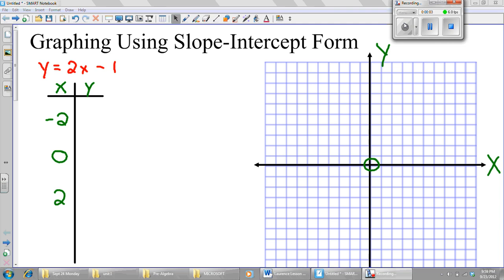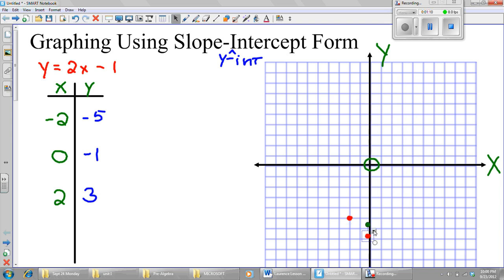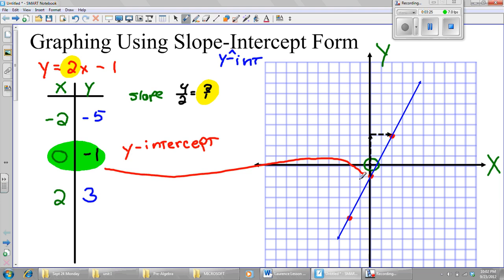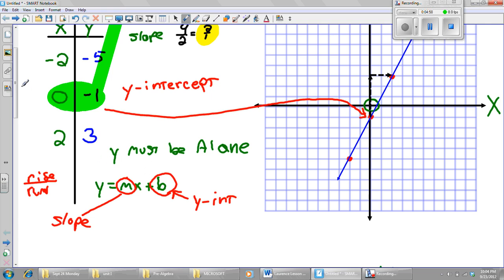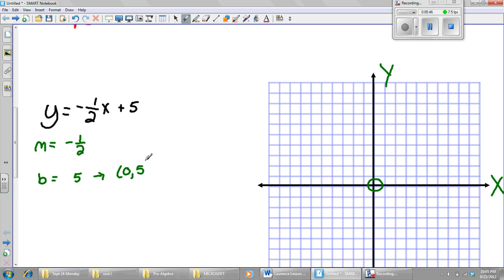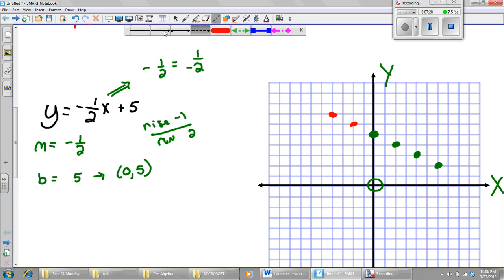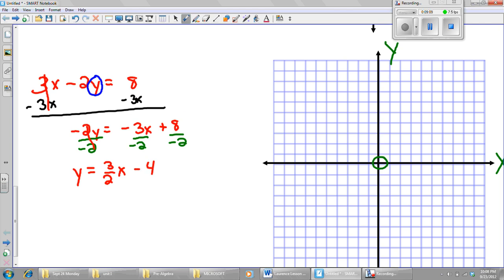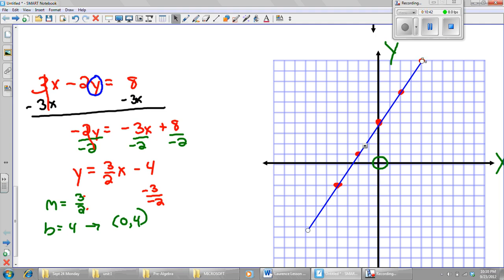Oct 4 HONORS Sec 5 4 slope intercept form